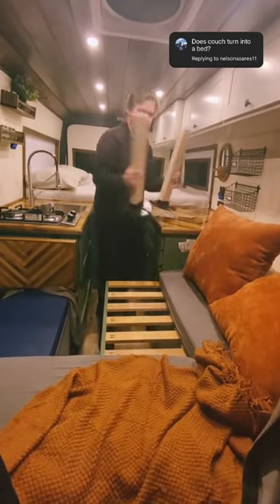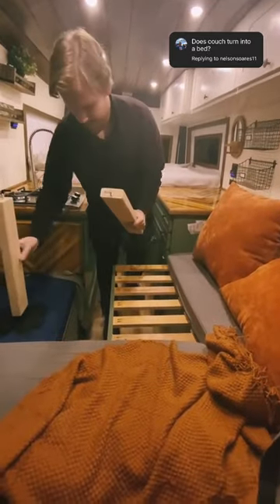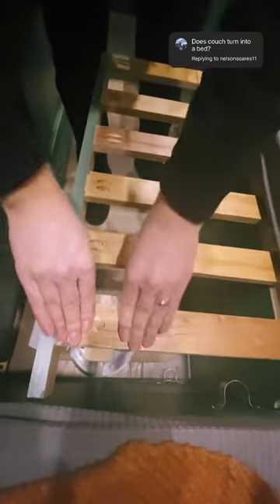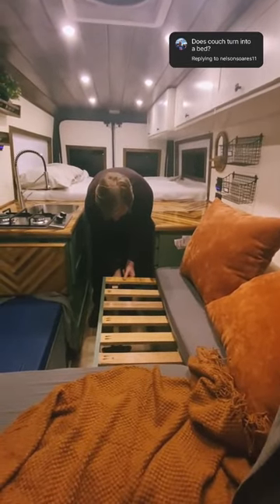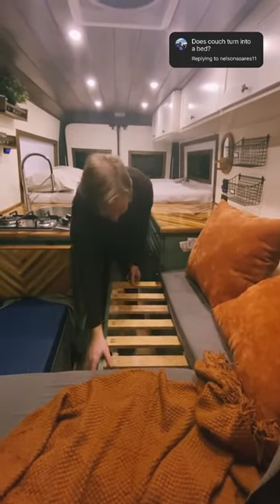How our couch turns into our spare double bed! By ©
How our couch turns into our spare double bed! By @the-wandering-wings travel | vanlife | airstream I rvlife I
◦•●◉✿ 𝐀𝐋𝐋 𝐂𝐑𝐈𝐃𝐈𝐓𝐒 𝐀𝐍𝐃 𝐓𝐇𝐀𝐍𝐊𝐒 𝐓𝐎 ✿◉●•◦
All copyright rights of this video reserved to @the-wandering-wings  @the.wandering.wings & [ kristine & brandon ] Instagram
Note:- This channel is not monetize from YouTube. ( 30
/07/2022)